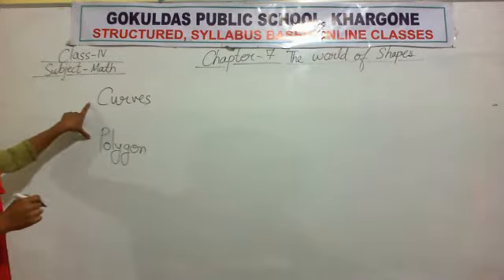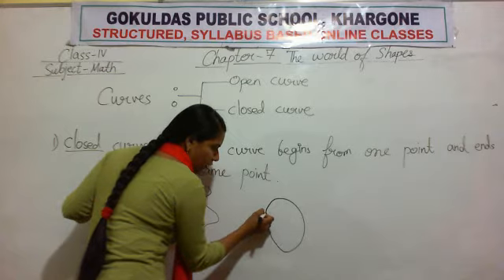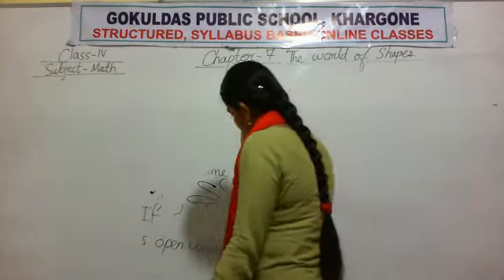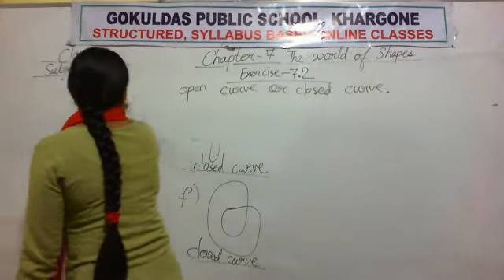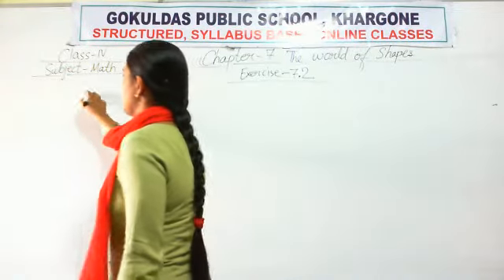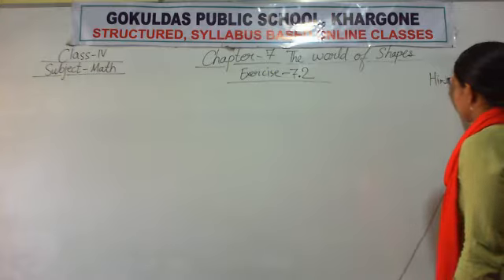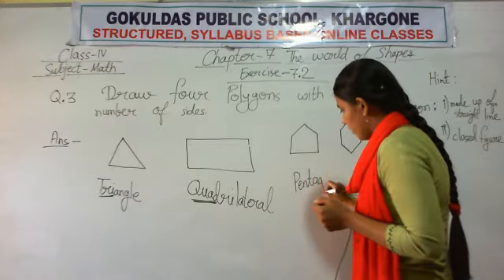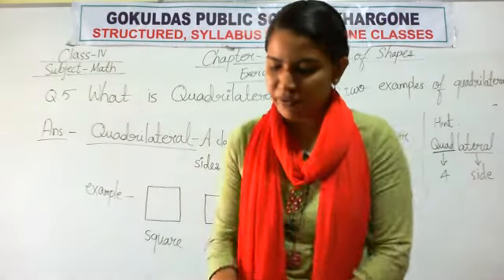Class 4 Math Exercise 7.2 RD 11 11 2020